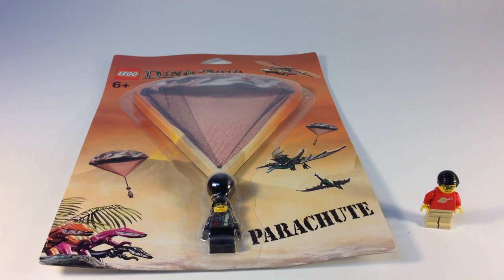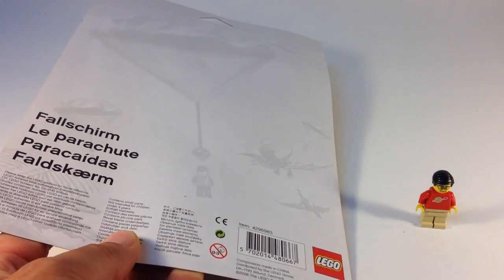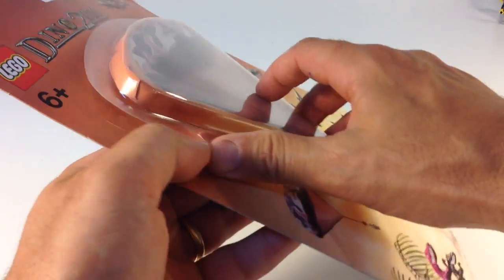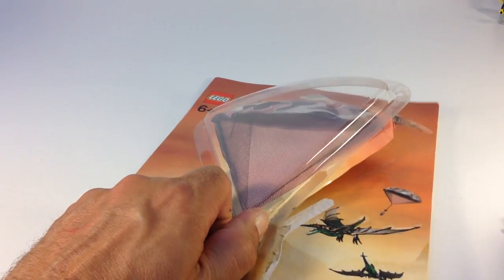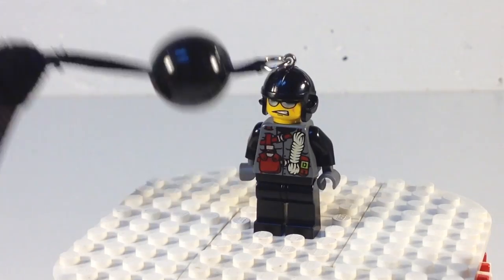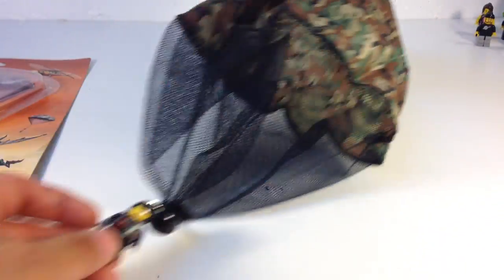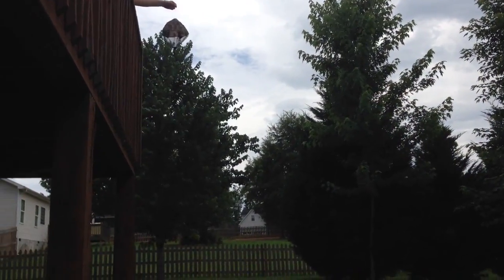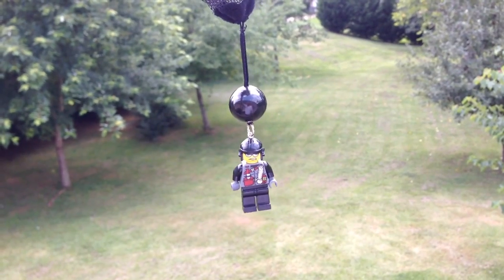LEGO DINO 2010 Parachute and Minifigure from 2006 - RARE! Item 4296983 - review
LEGO DINO 2010 Parachute and Minifigure from 2006 - RARE!
Item #4296983- A working (or semi-working) parachute!